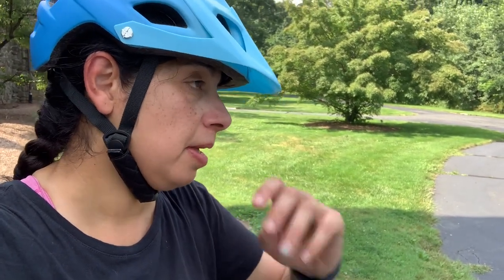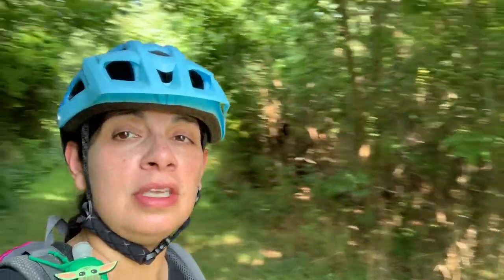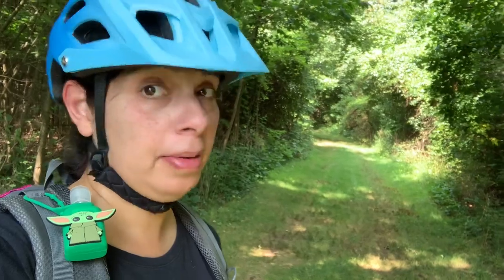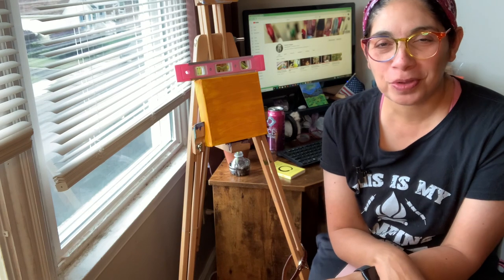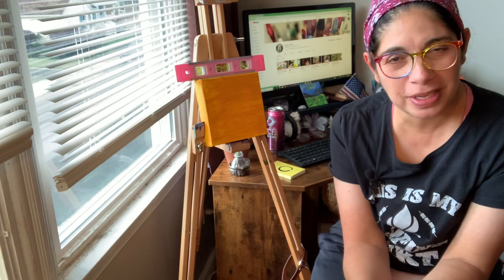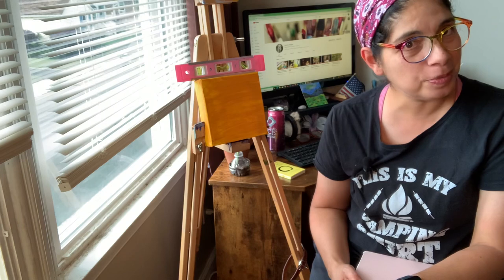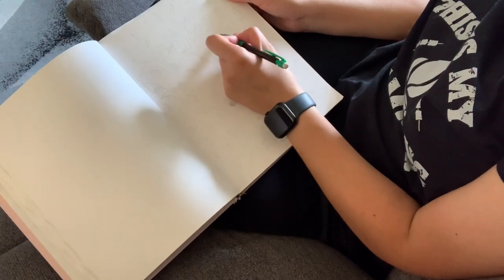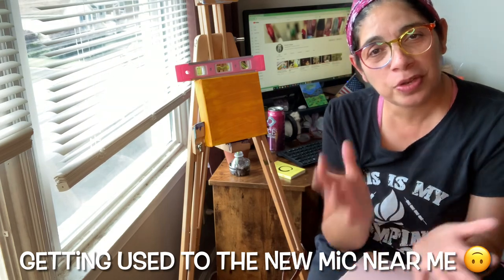Bike Ride / A Painting Emerges / Free Giveaway! 🚴🏼‍♂️🎨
Come join me on a bike ride and the beginning of a new painting ! From sketchbook to canvas.